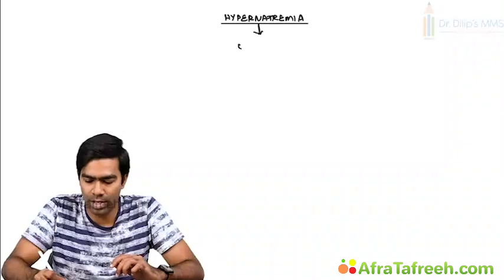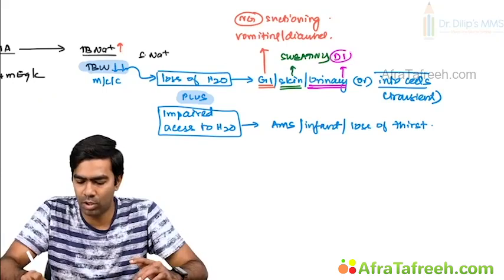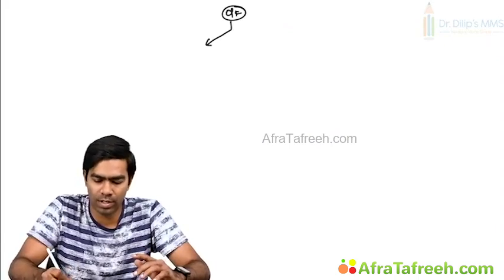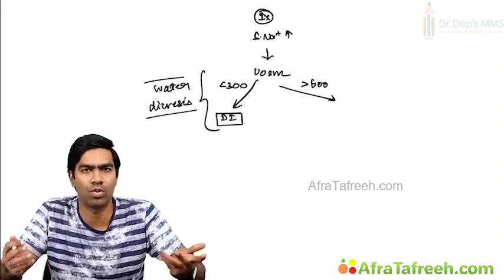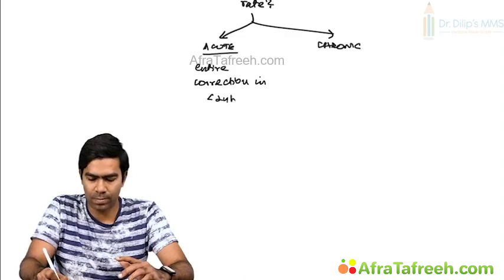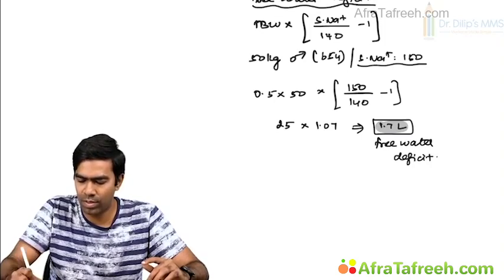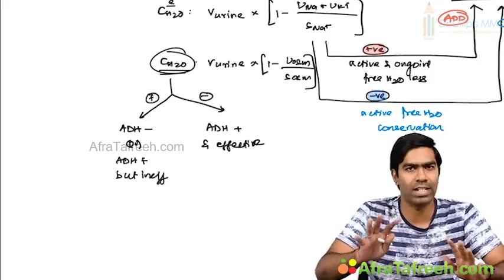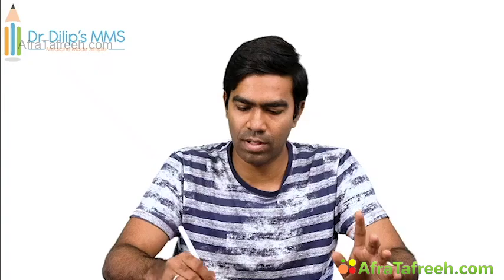Hypernatremia | MBBS and PG Lecture